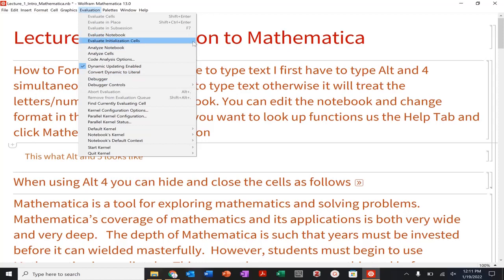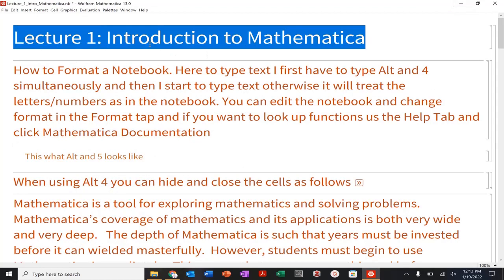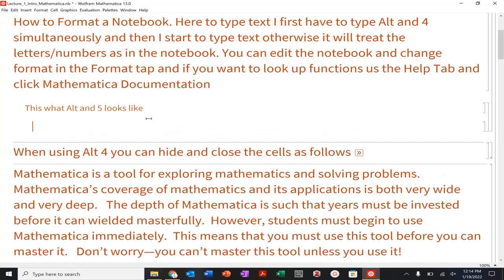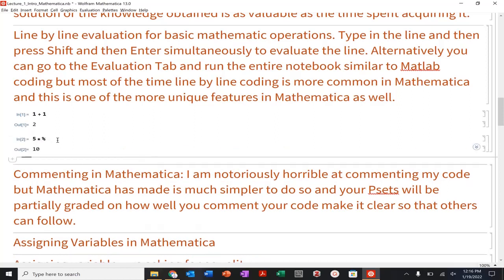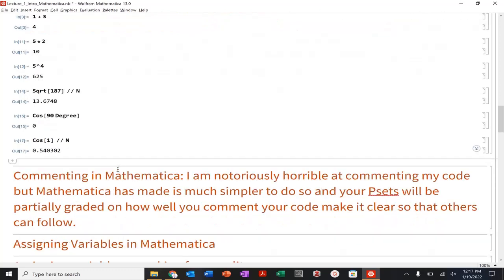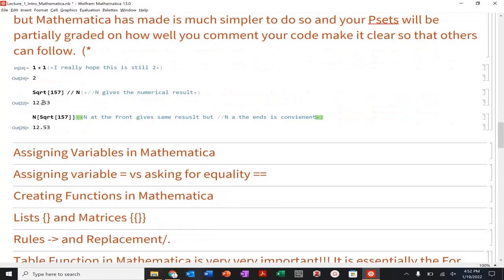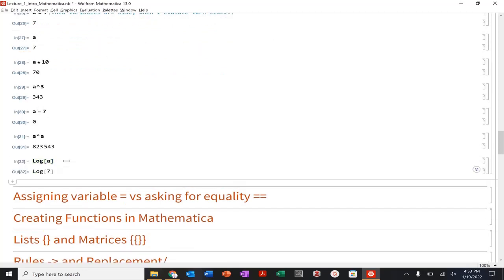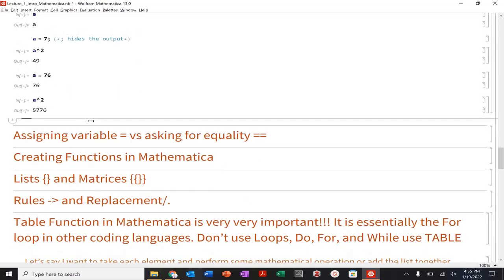Mathematica Assigning Variables and Commenting Mathematica Code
Commenting Mathematica Code